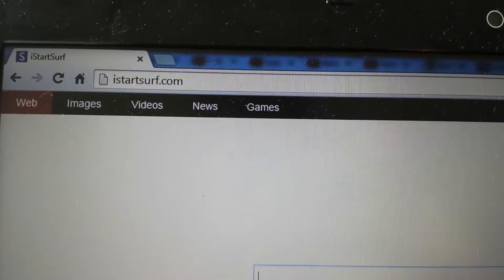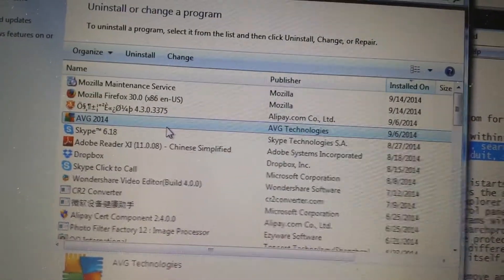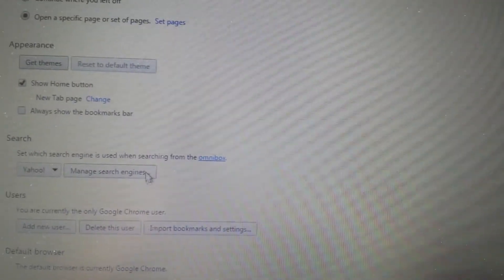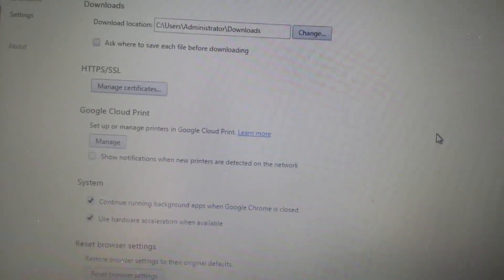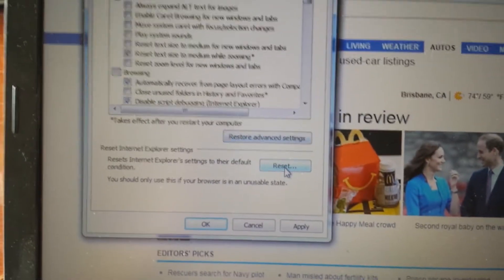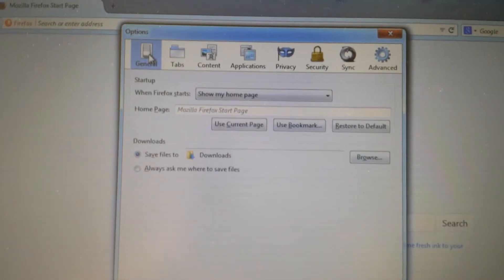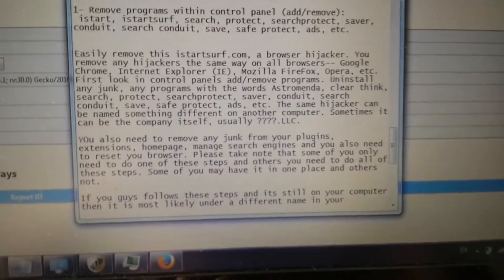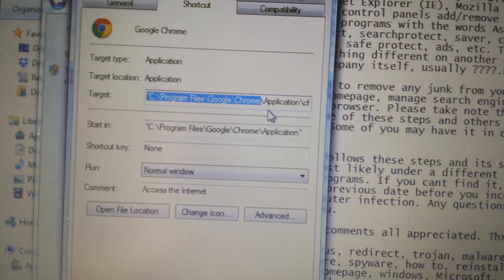1 Minute Manual Removal: istartsurf.com for Google Chrome, IE, & FireFox & No BS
Remove istartsurf.com for Google Chrome, IE, & FireFox
Easily remove this istartsurf.com, a browser hijacker. You remove any hijackers the same way on all browsers-- Google Chrome, Internet Explorer (IE), Mozilla FireFox, Opera, etc. First look in control panels add/remove programs. Uninstall any junk, any programs with the words istart, istartsurf, search, protect, searchprotect, saver, conduit, search conduit, save, safe protect, ads, etc. The same hijacker can be named something different on another computer. Sometimes it can be the company itself, usually ?.LLC.

YOu also need to remove any junk from your plugins, extensions, homepage, manage search engines and you may also need to reset your browser. Please take note that some of you only need to do one of these steps and others you need to do all of these steps. Some of you may have it in one place and others not.

If you guys follows these steps and its still on your computer then it is most likely under a different name in your add/remove programs. If you cant find it, then try a system restore to a previous date before you incurred your browsers/computer infection.

And one more important note: If you follow these steps and you still have it then look at your browser shortcut (right click and select properties from your browser icon) and make sure the target location is pointing to the correct path.

Subs, likes, comments all appreciated. Thx.